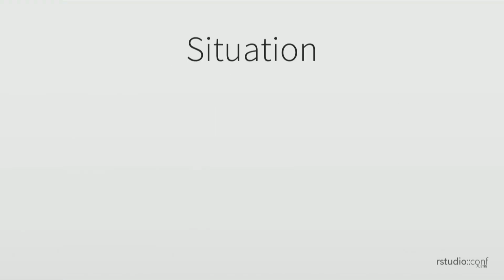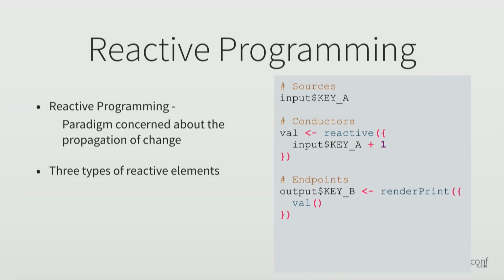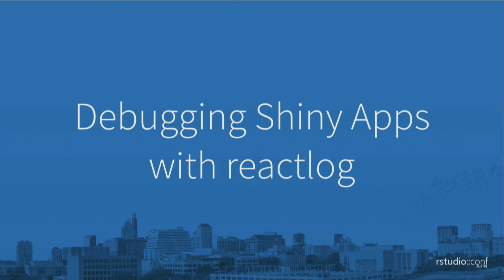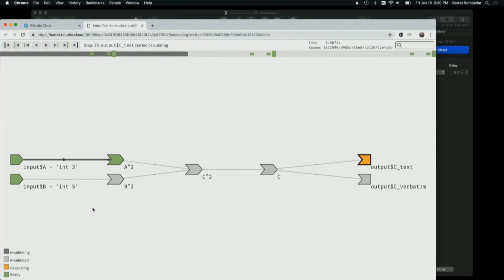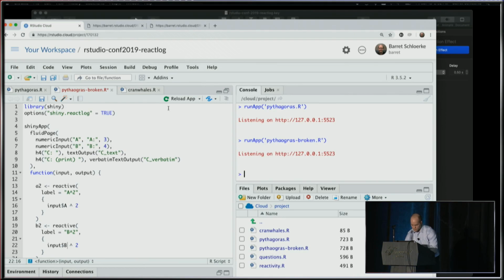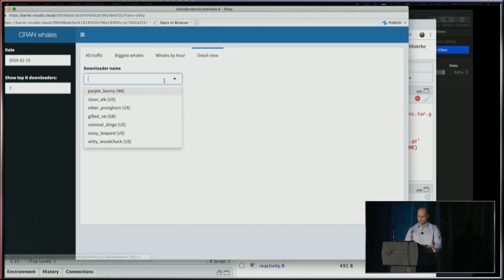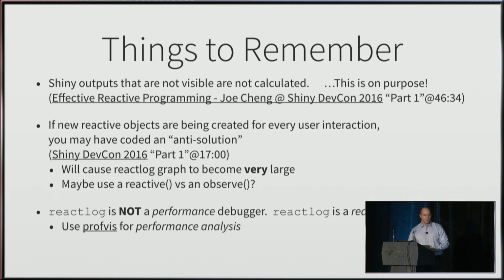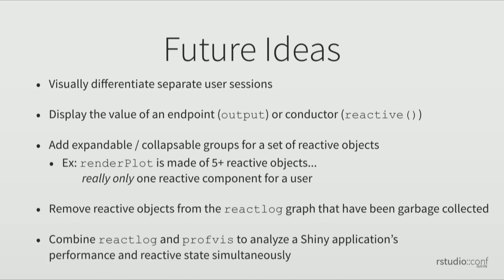Barret Schloerke | Reactlog 2.0 Debugging the state of Shiny | RStudio (2019)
The revamped reactlog provides an updated visual display to traverse through the reactive behavior within your shiny application. Using live shiny applications, we will use reactlog’s directed dependency graph to find missing reactive dependencies in “working” applications and address suboptimal reactive coding patterns. Correcting these coding patterns will reduce the amount of calculations done by shiny and keep reactive objects from being created unnecessarily.

Barret Schloerke
I specialize in Large Data Visualization where I utilize the interactivity of a web browser, the fast iterations of the R programming language, and large data storage capacity of Hadoop.